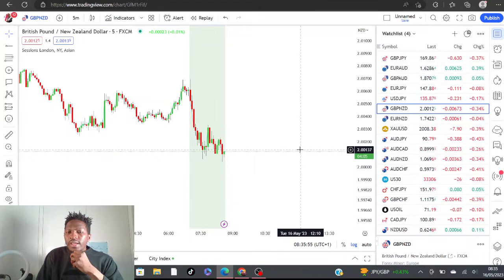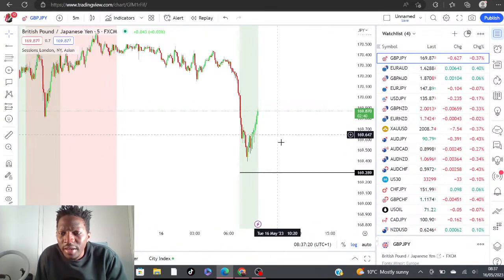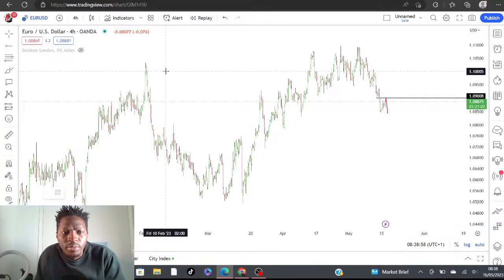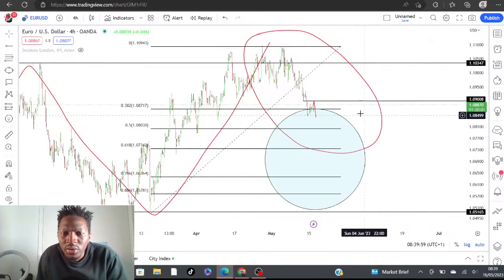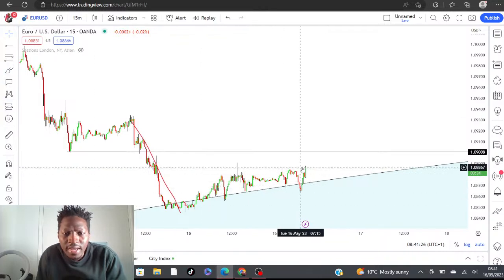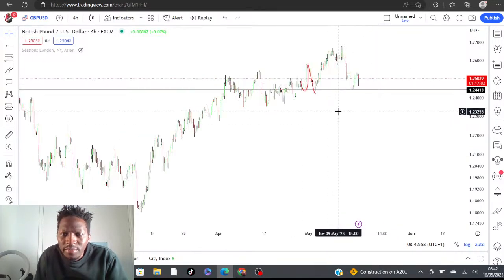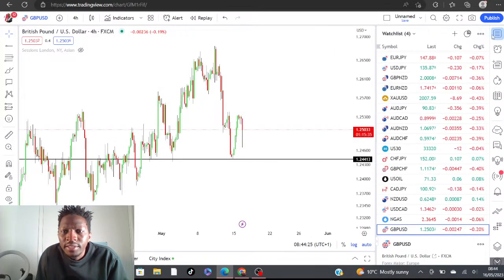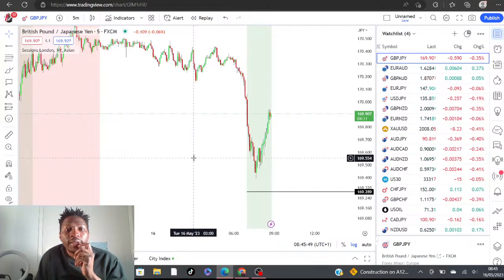LIVE DAY TRADING | CRAZIEST TRADING YOU WILL EVER SEE | UK SESSION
Watch me trade LIVE everyday from Monday to Thursday, UK Session.

how to make £3000 a day,how to make £3000 a day with day trading,how to make £3000 a day day trading,how to start day trading with £100,how to start day trading with £500,i tried day trading,day trading,how to day trade,how to earn £3000 per day,how to earn £3000 a day,how to make £3000 a day forex,how to make 3000 a day trading crypto,£3000 forex strategy,how to grow a small forex account,small forex account,how to grow a small forex account fast,how to trade forex Looking to make money fast with Forex trading? In this video, we'll show you how to do just that! Whether you're new to Forex trading or looking to improve your current strategy, we'll take you through the essential steps for making money in less than a day. From developing a trading plan to executing trades and maximizing your profits, we'll provide practical tips and strategies for success. Don't miss out on this opportunity to become a successful Forex trader! Craziest trading you will ever see